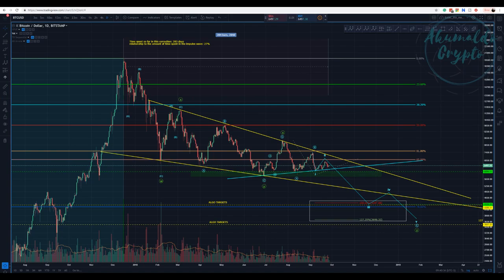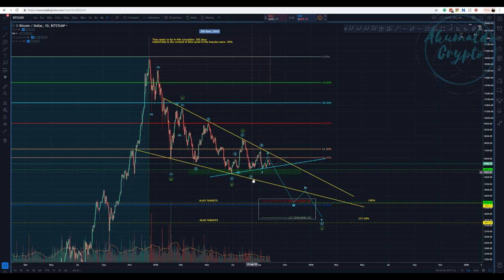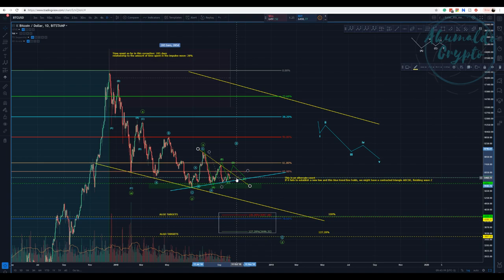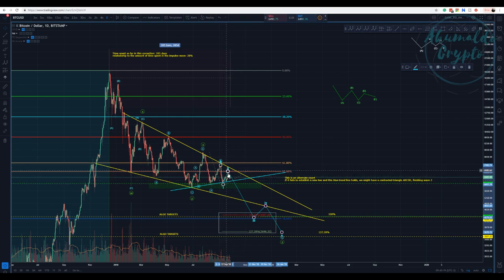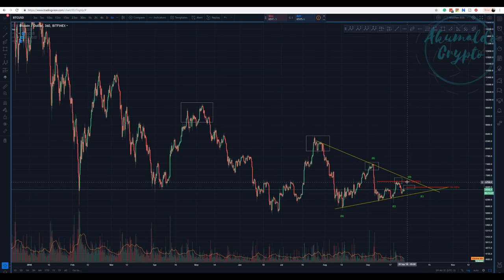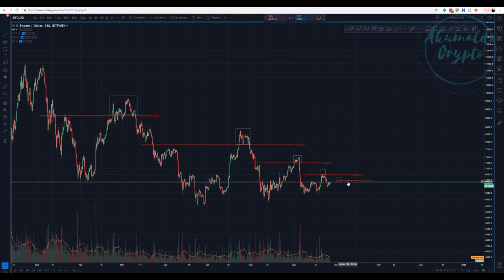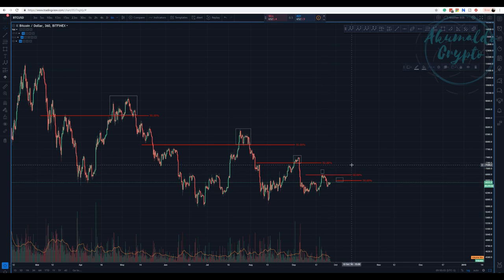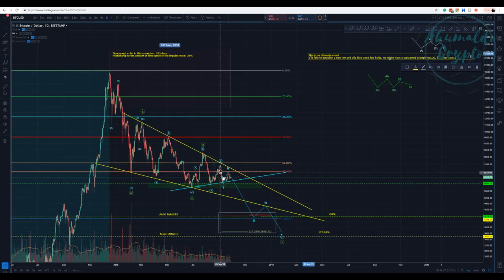Bitcoin technical analysis - Free fall or sideways triangle[September 27, 2018]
whether bitcoin is gonna start its fall or it's gonna linger or this region, more sideways movement, is a matter of time, time is gonna tell us. It's not gonna take long tho, as It's shown in this video, we are approaching an apex, something must happen. This kind of uncertainty is exactly what we should expect.
and as always, enjoy your trades!! Cheers
What is Seedit?
How to use Seedit on Twitter.
👉My story with CRYPTO, a bit about me:
twitch tv:
My referrals to the following exchanges:
Binance: